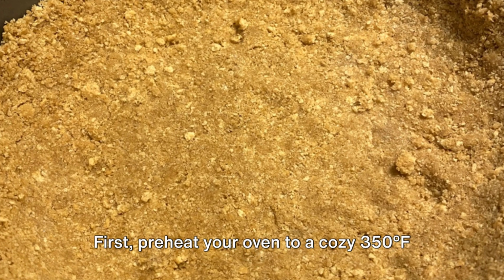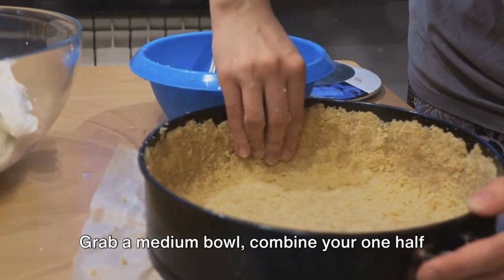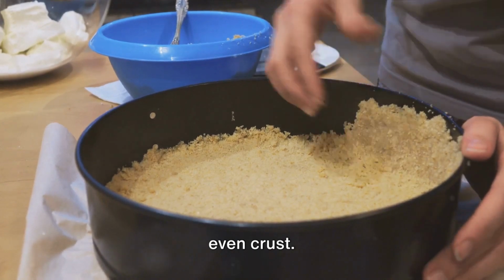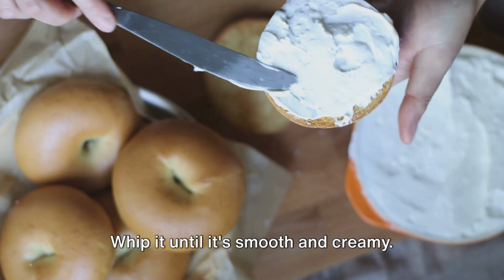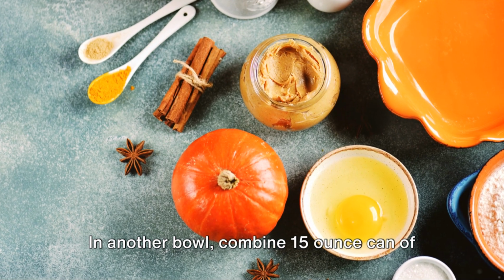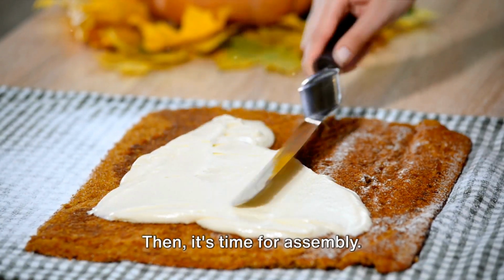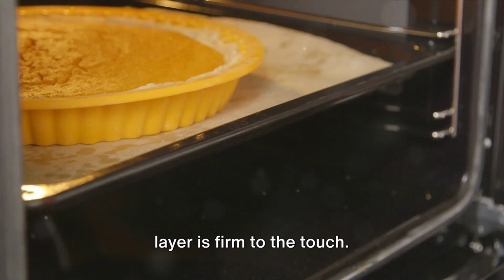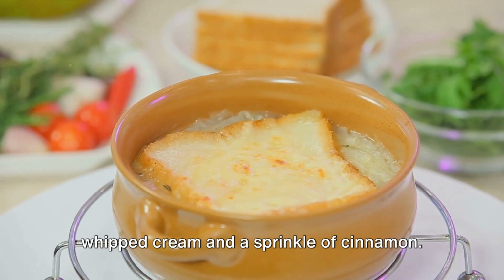Pumpkin Spice Cream Cheese Casserole: A Southern Delight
8 oz cream cheese, softened
1 ½ cups pumpkin puree (canned or fresh)
1 cup brown sugar
2 teaspoons pumpkin pie spice
1 teaspoon ground cinnamon
1 teaspoon vanilla extract
2 eggs
1 ½ cups graham cracker crumbs (about 12-14 full sheets)
¼ cup melted butter
¼ cup granulated sugar (optional for extra sweetness)
Whipped cream (optional, for topping)
Instructions:
Preheat the oven to 350°F (175°C).
Grease a 9x9-inch baking dish.

Prepare the graham cracker crust:
In a medium bowl, combine the graham cracker crumbs, melted butter, and granulated sugar (if using). Mix until the crumbs are well-coated and slightly moist. Press the mixture firmly into the bottom of the prepared baking dish to form an even crust.

Make the cream cheese filling:
In a large mixing bowl, beat the softened cream cheese with ½ cup of the brown sugar and the vanilla extract until smooth and creamy.

Prepare the pumpkin mixture:
In a separate bowl, combine the pumpkin puree, remaining ½ cup of brown sugar, pumpkin pie spice, cinnamon, and eggs. Mix until well combined.

Assemble the casserole:
Spread the cream cheese mixture evenly over the graham cracker crust. Then, pour the pumpkin mixture on top of the cream cheese layer and spread it evenly with a spatula.

Bake:
Bake in the preheated oven for 30-35 minutes, or until the pumpkin layer is set and firm to the touch.

Cool and serve:
Allow the casserole to cool for at least 10-15 minutes. Serve warm, and if desired, top with whipped cream and a sprinkle of cinnamon.